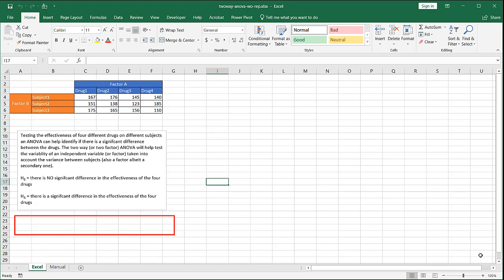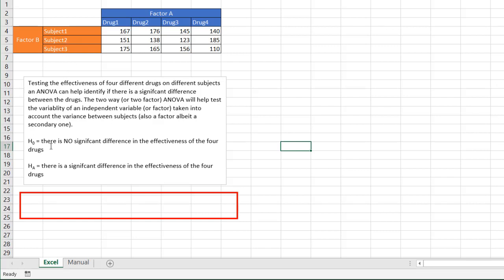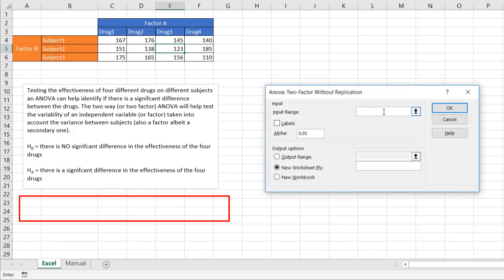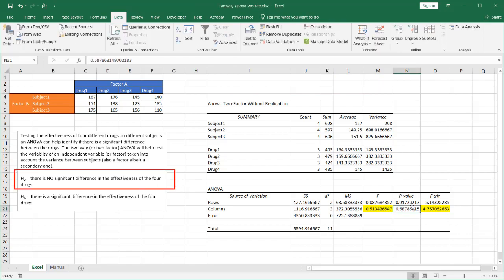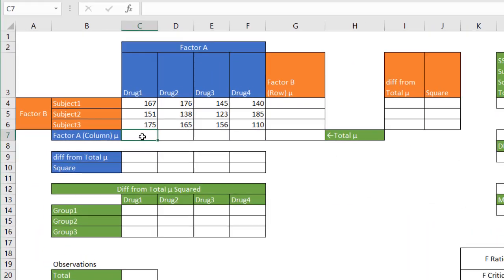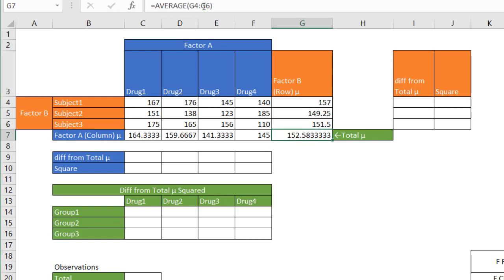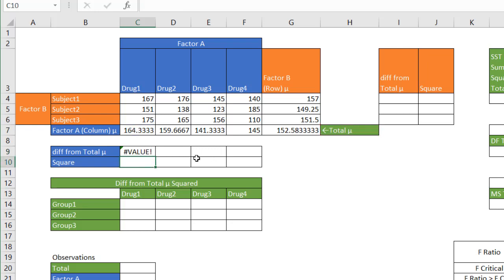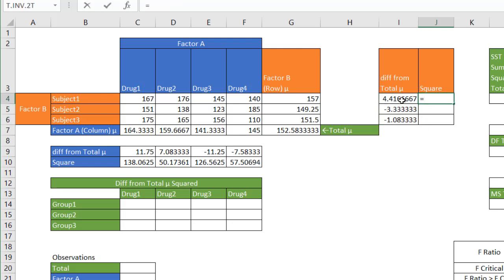Calculate a Two Way ANOVA without Replication in Excel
If you're familiar with a one way ANOVA, then a two way (or two factor) ANOVA is not to different.  What you're trying to do is compare the difference between two independent variables (or factors) to see if the interaction between the two factor affect each other.  Excel gives you an easy way to calculate this ANOVA with the Data Analysis toolpak...but I'll also show you how to perform them manual calculations to see how Excel gets it's answers.